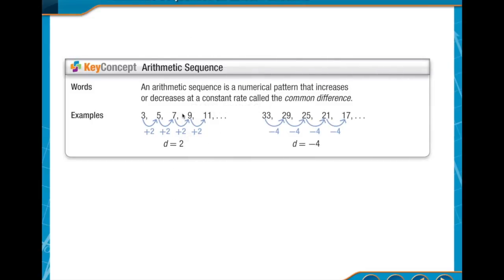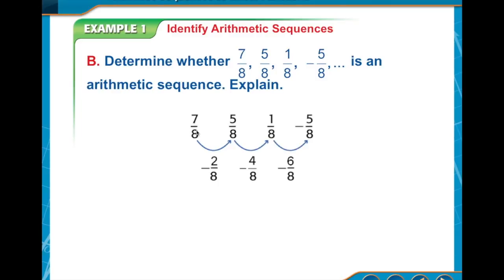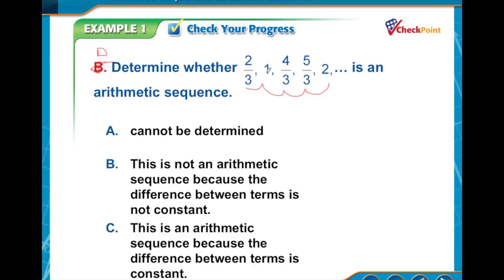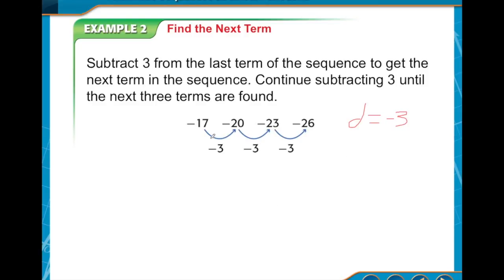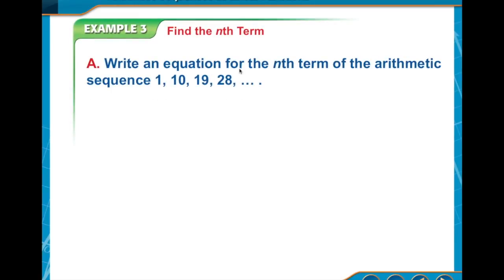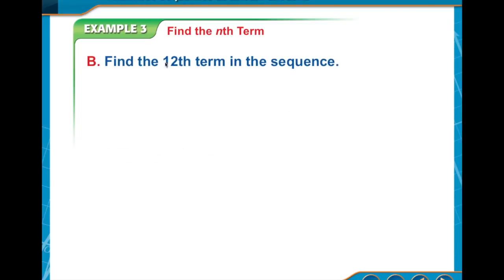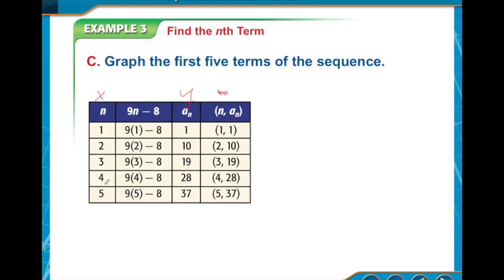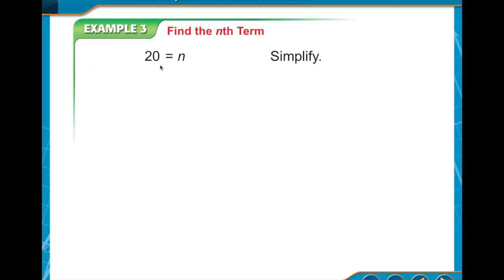3.5 Part 1